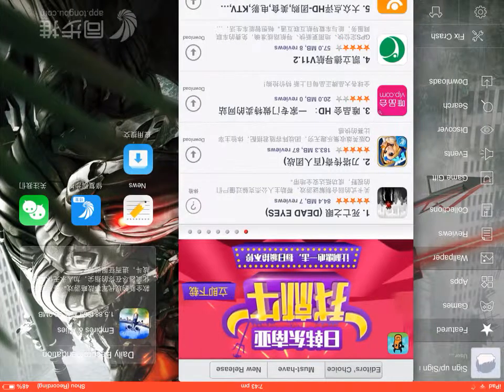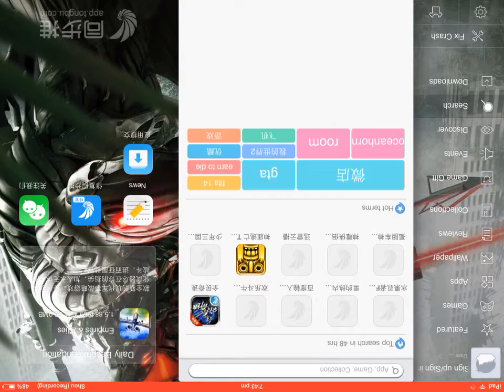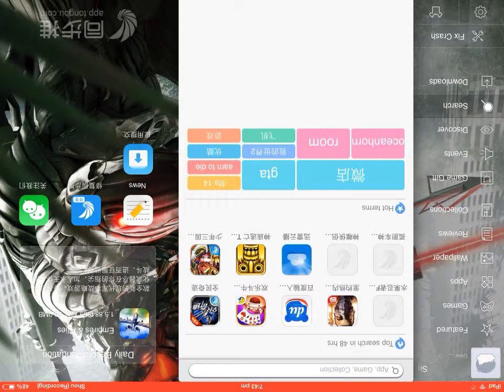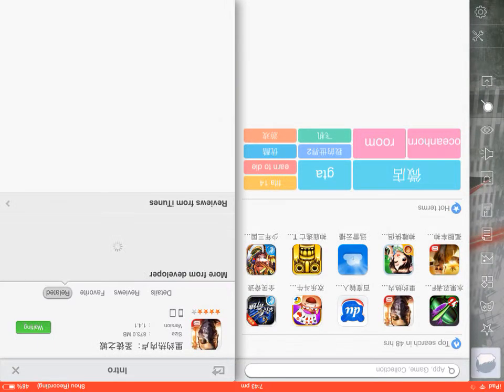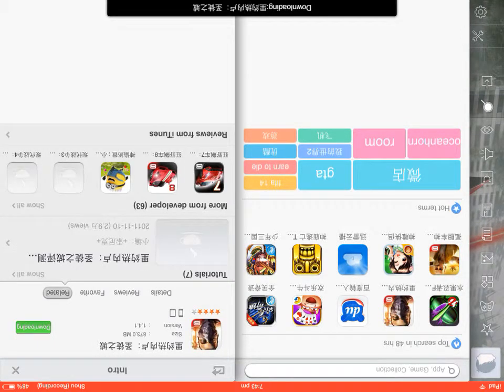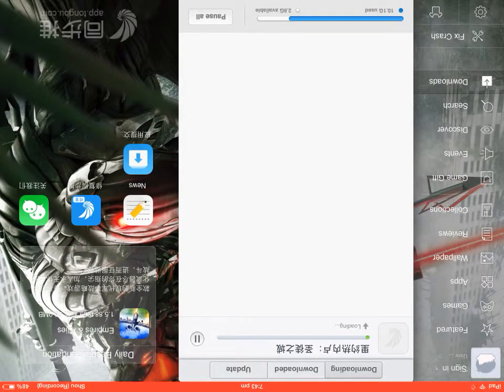How to download money games but freee